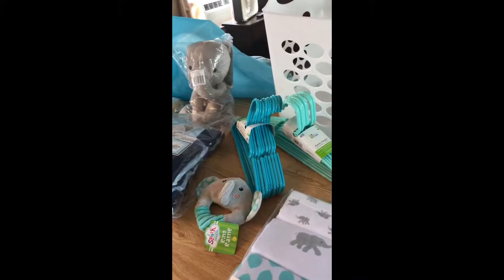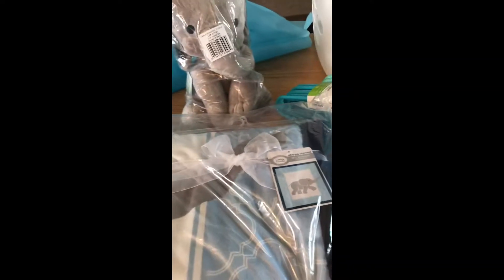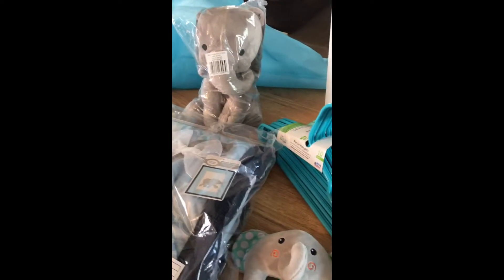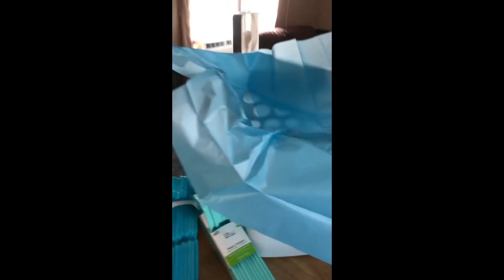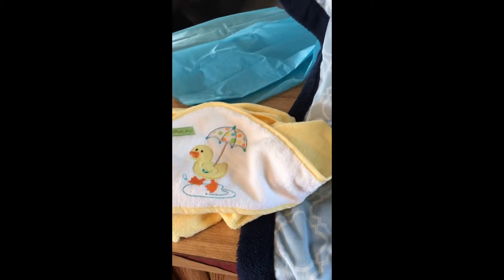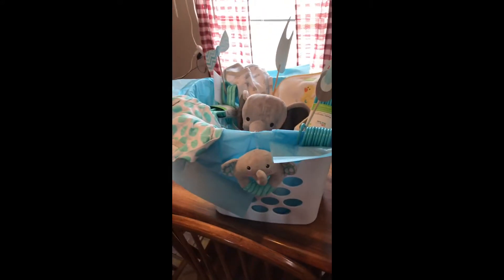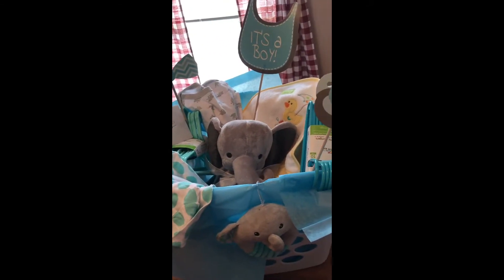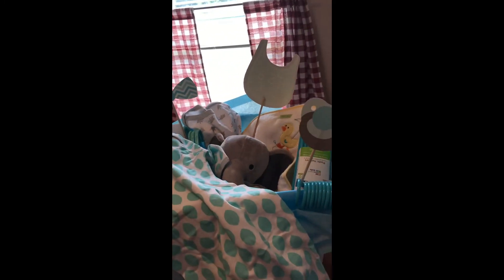Baby Shower Gift Idea - 2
I meant to say 3 new daughter-in-laws
Link to Baby Show Gift Idea - 1